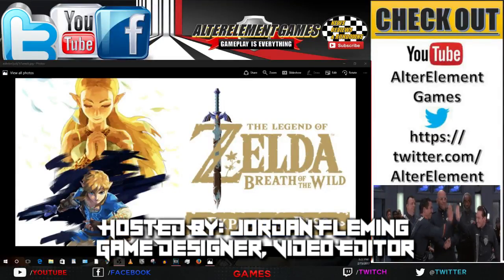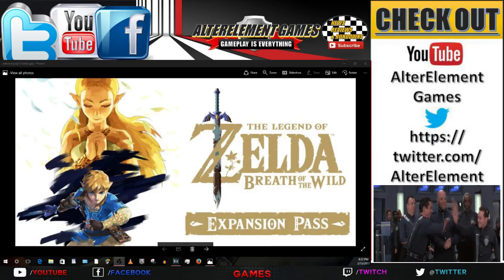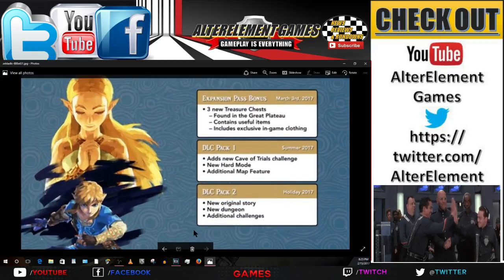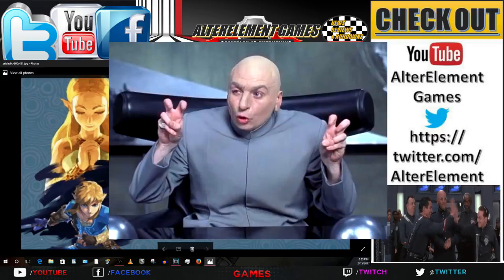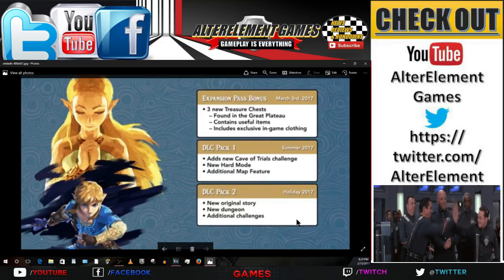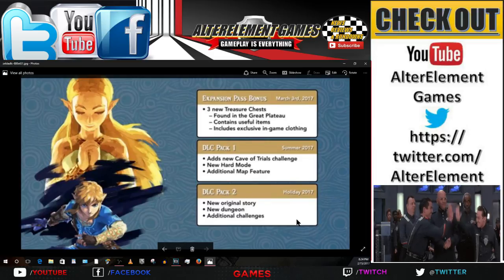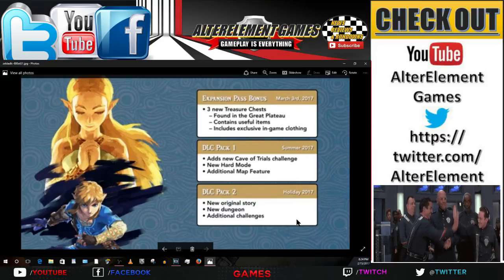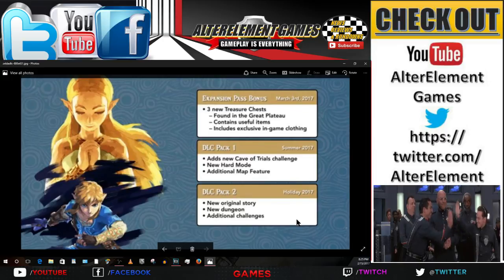Zelda BOTW Expansion DLC is Kinda Wack!!! - [GNU]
Nintendo Already stepping to the dark side??
Day One DLC??? NAH FAM

All clips used other than gameplay footage I dont own.